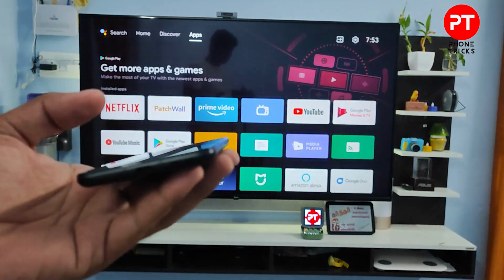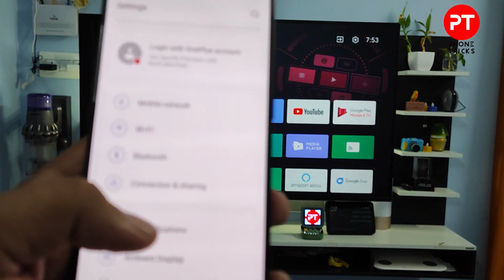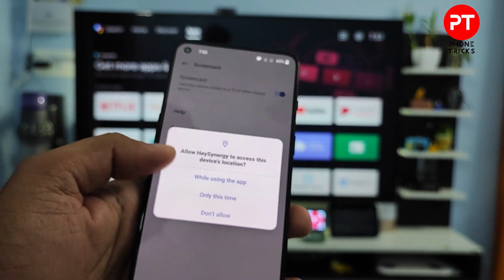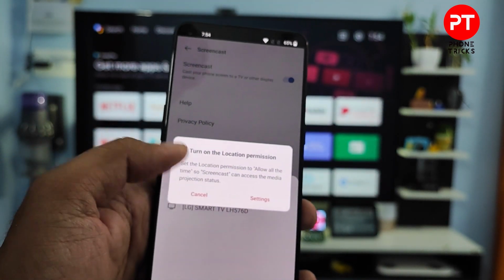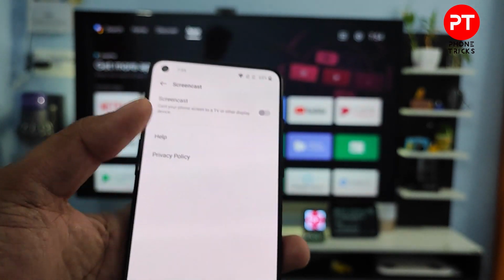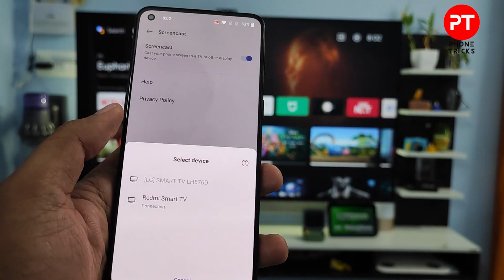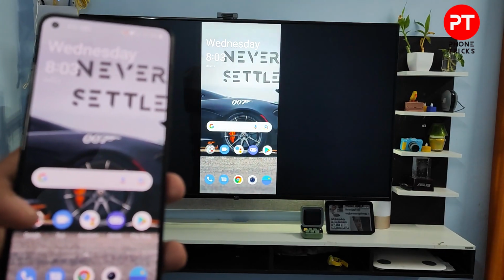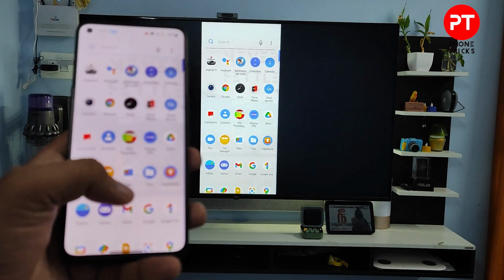How to Screen Cast in Oneplus 9RT to the Smart TV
Hey Friends  ! Checkout this new video of How to Screen Cast in Oneplus 9RT to the Smart TV